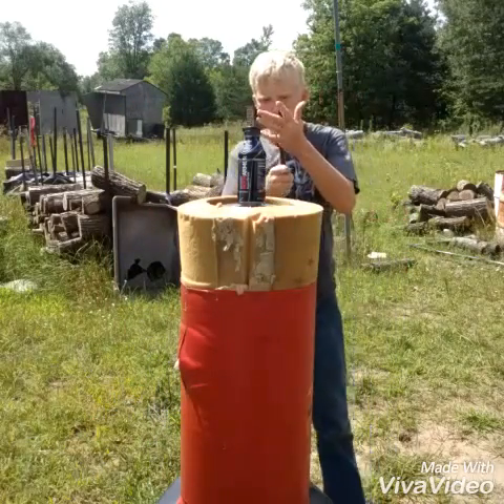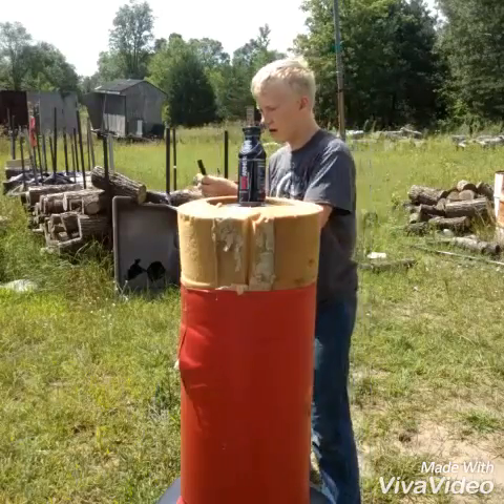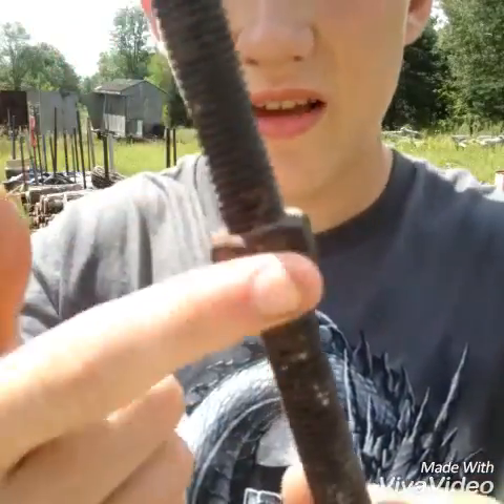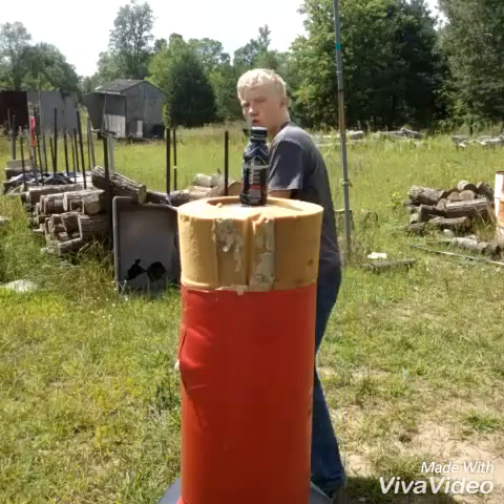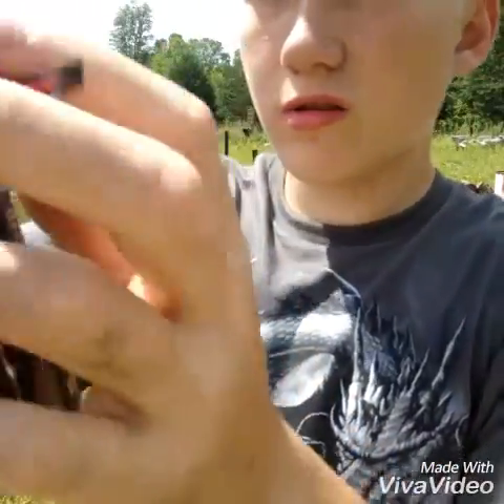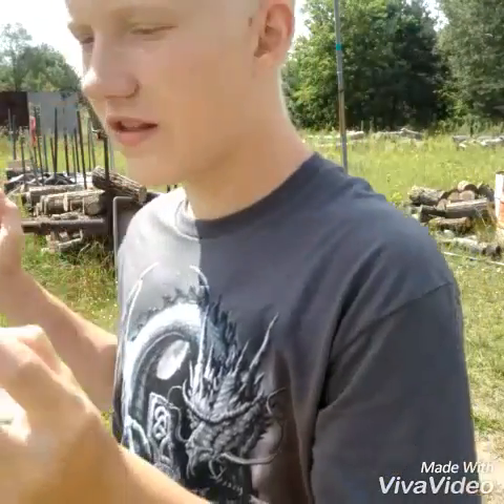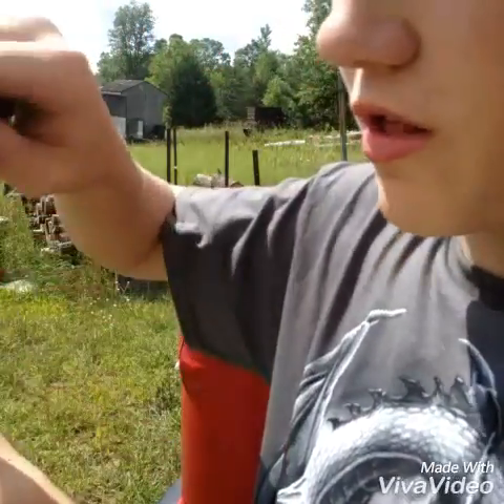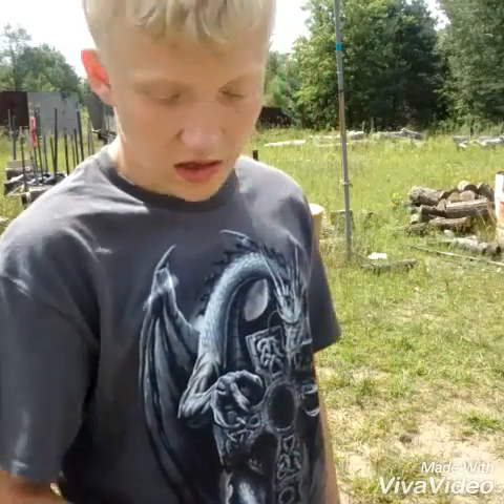Nut and bolt test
Piss ass